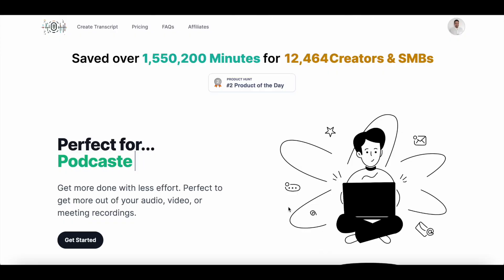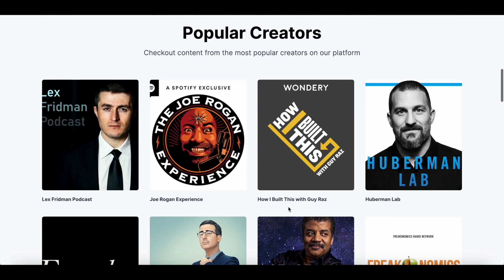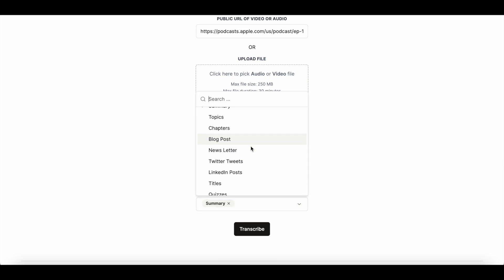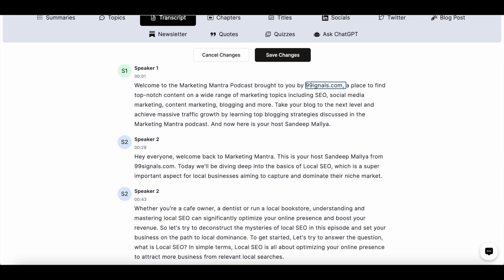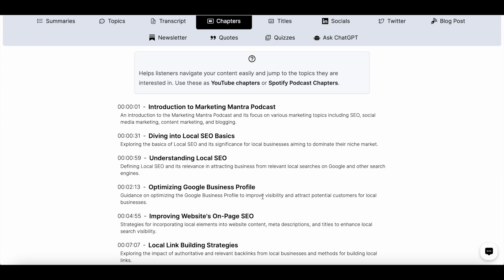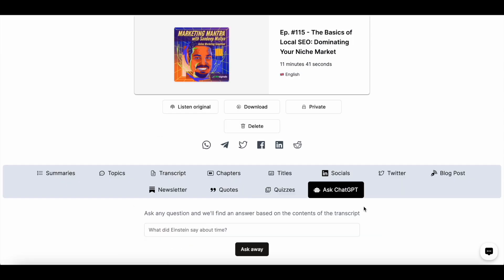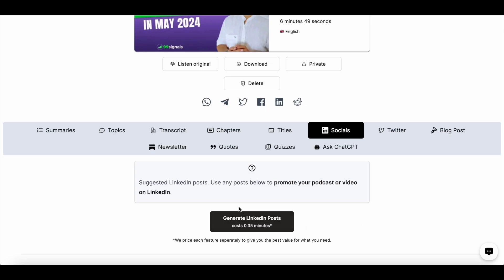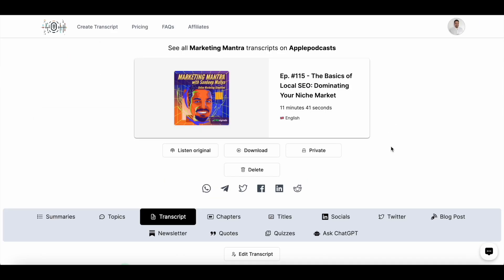Transcript.LOL Review & Tutorial: Highly Accurate AI Transcription (AppSumo Lifetime Deal)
[AppSumo Lifetime Deal] Get lifetime access to Transcript.LOL for just $39

Transcript.LOL is a highly accurate AI-powered transcription tool for podcasts and videos! In this video, I'll walk you through everything you need to know about using Transcript.LOL, from its powerful features to its easy-to-use interface.

📌 What You'll Learn:
- Introduction to Transcript.LOL: Discover the capabilities of this AI transcription tool.
- Setup & Installation: Step-by-step guide on how to get started with Transcript.LOL.
- Using the Tool: Detailed tutorial on how to transcribe podcasts and videos efficiently.
- Accuracy & Performance: Insights on the tool's transcription accuracy and speed.
- Best Practices: Tips and tricks for getting the most out of Transcript.LOL.

For a limited time, you can get lifetime access to Transcript.LOL for just $39

⏱  Timestamps:
00:00​​ - Introduction to Transcript.LOL
00:33 - Transcript.LOL AppSumo Lifetime Deal
00:52 - Is Transcript.LOL the perfect alternative to Castmagic?
01:59 - Transcript.LOL Tutorial: How to Use Transcript.LOL
03:34 - AI Transcript: Is it accurate?
04:05 - How to download your transcript
05:05 - Key Features: Summary, Chapters, Quotes, etc.
06:38 - Transcript.LOL's AskChatGPT feature
07:02 - Transcription Minutes
08:20 - Transcript.LOL's regular pricing
08:47 - Final Thoughts on Transcript.LOL

*** Related Content ***